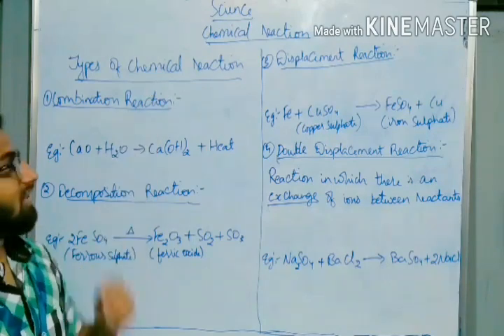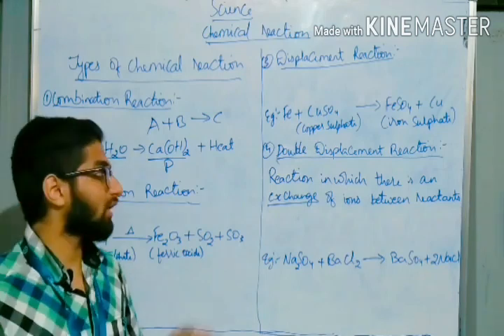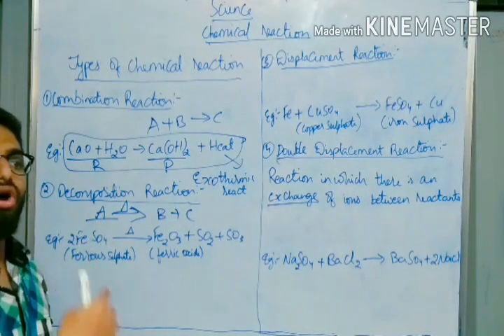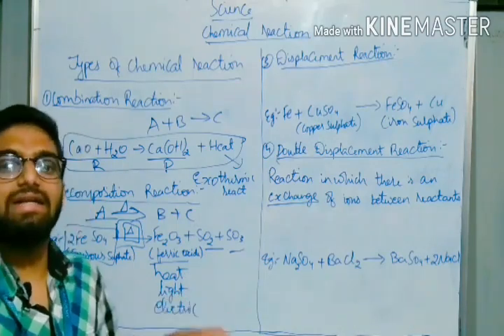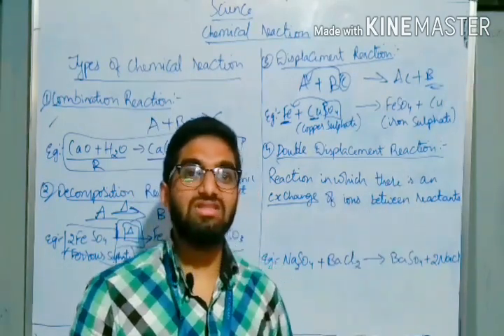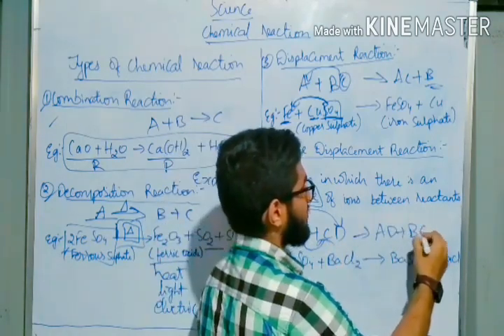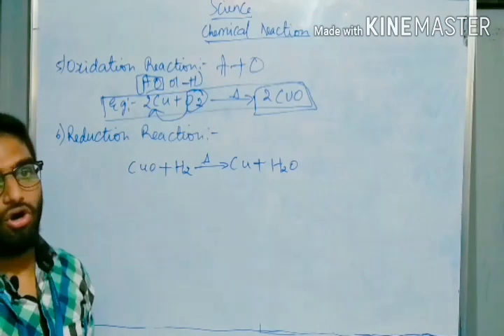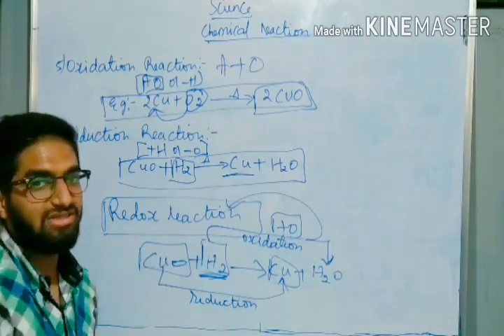Science : Types of Chemical Equation. 10th/sslc. CBSE/State board. Chemistry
Easy method to learn.
Chemical Equation types.